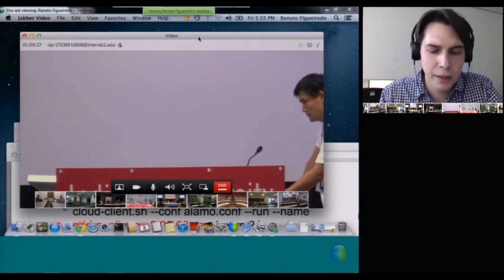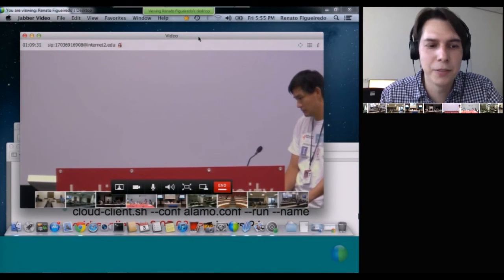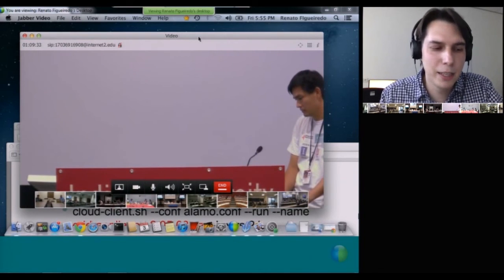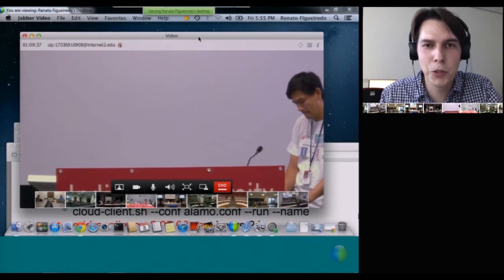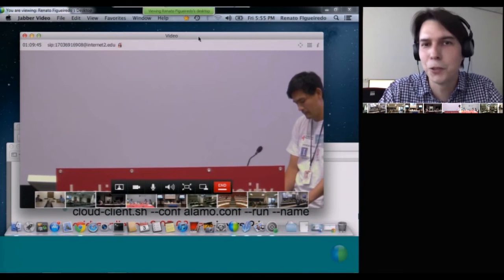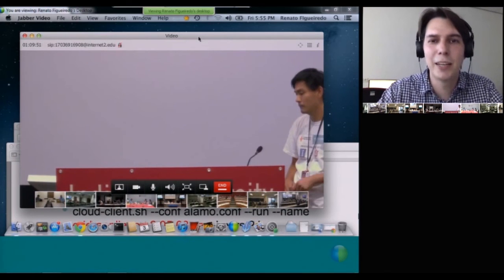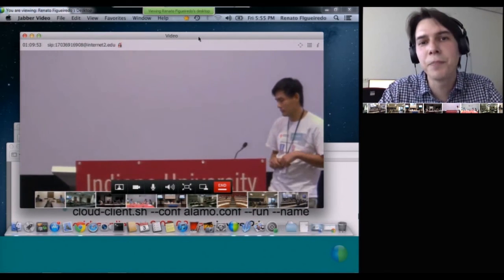IU Cloud Computing MOOC: Virtue of Virtual 6: More Info, Please